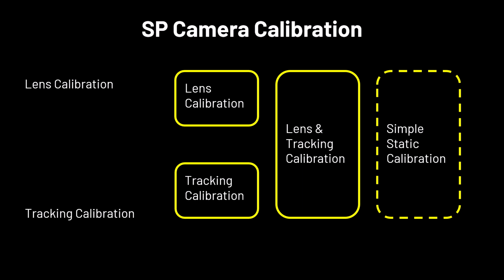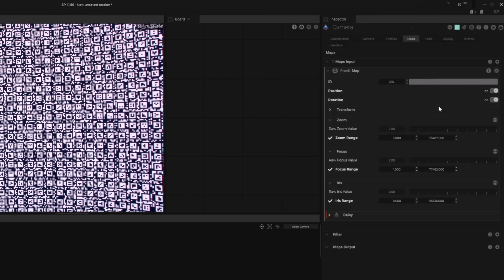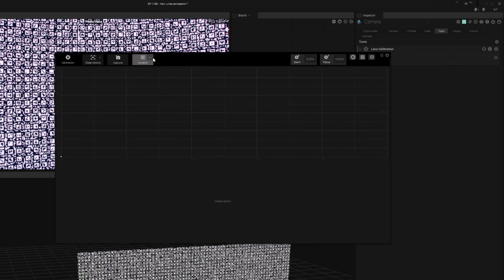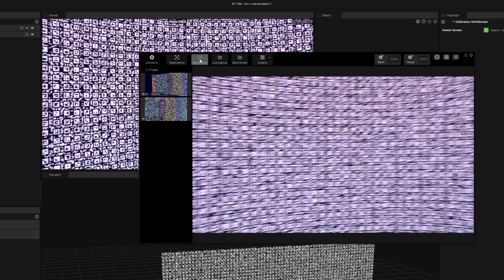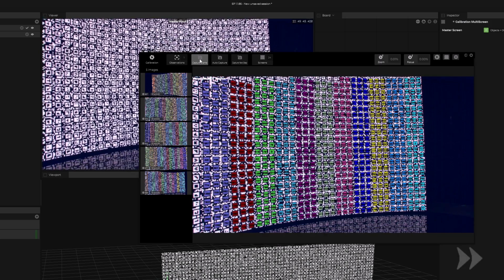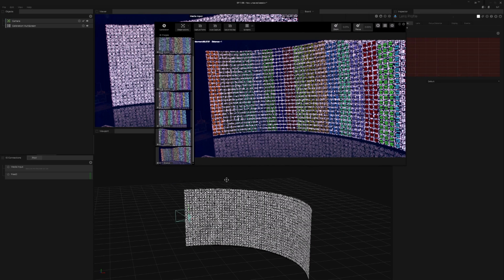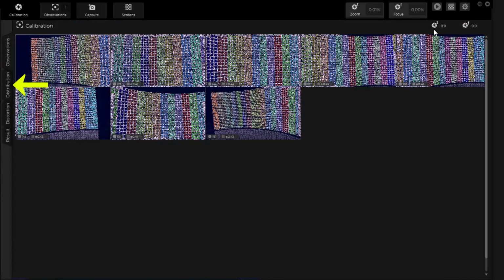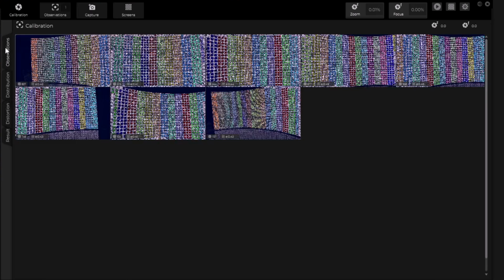Camera Calibration 6 - Lens Calibration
This video demonstrates how to generate a lens profile when the configuration only has lens encoder values without any tracking data. SP allows the separation of doing lens calibration from the tracking calibration. This opens up the opportunity for users to separate the preparation process and can use much less equipment to calibrate a lens with SP.